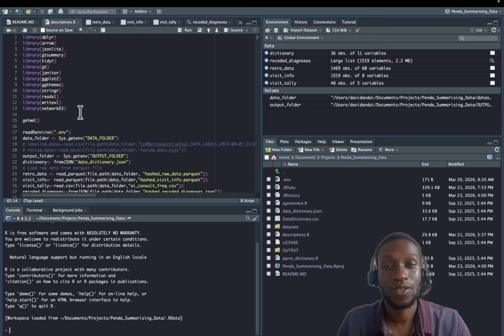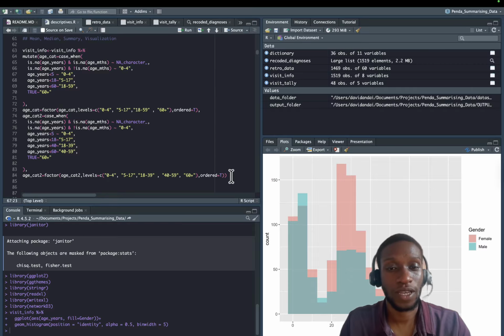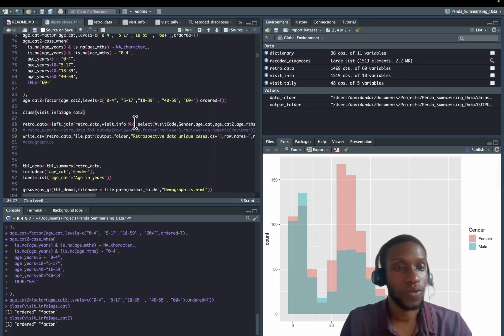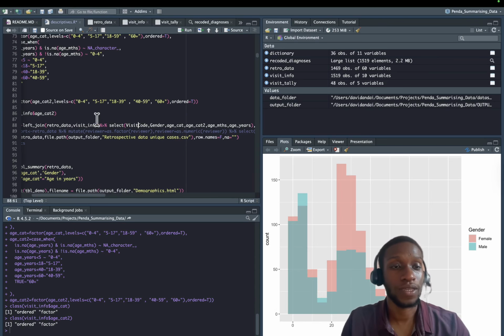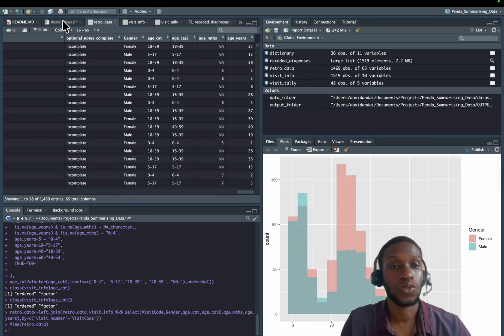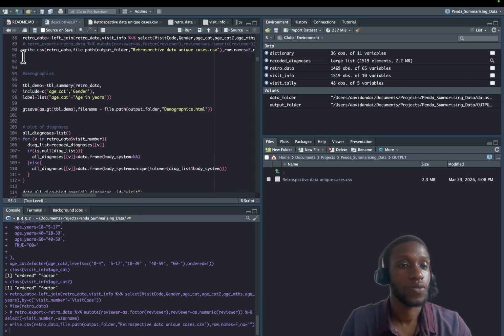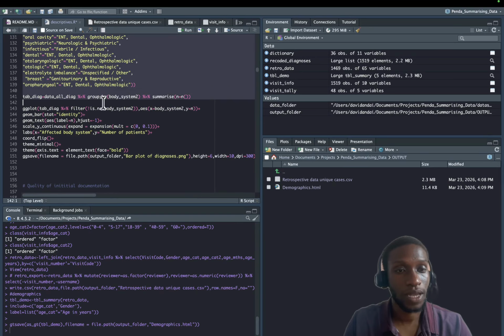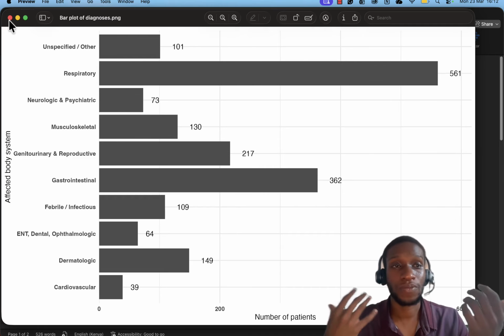More ways to explore the Penda Health Data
In this video, we run the code provided by Penda Health and explore other ways of analysing the data. We see how they used factor() for the age categorical variable, used a left join to merge their tables, and finally visualise the diagnosis distribution.